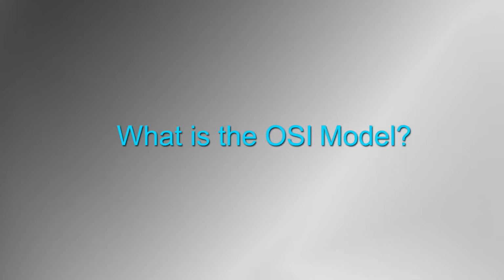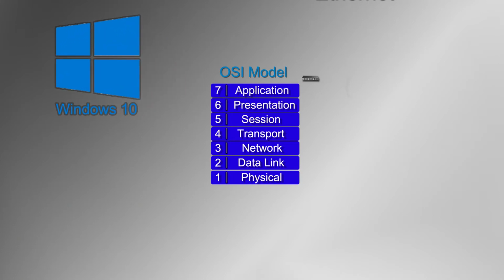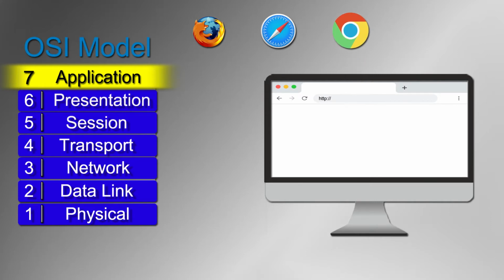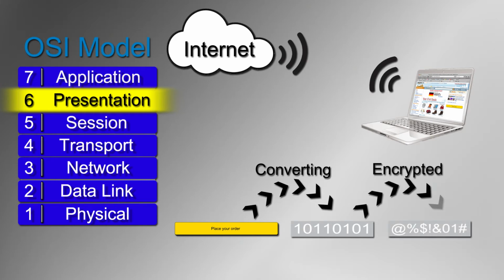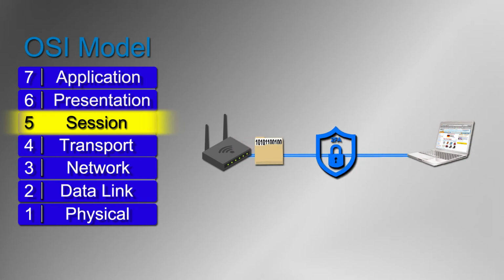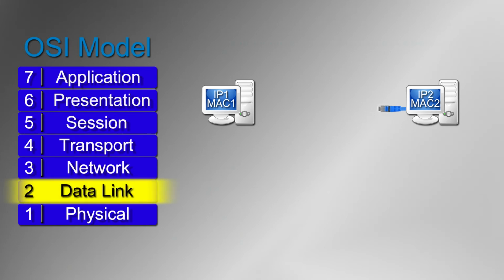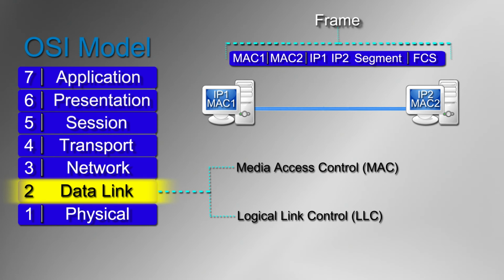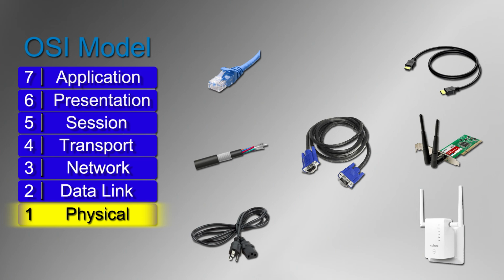My View of The OSI Model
I created this video to showcase my knowledge within the Cyber Security field. Hope that you enjoy this video and learn something useful!